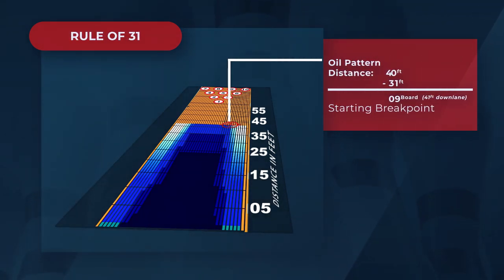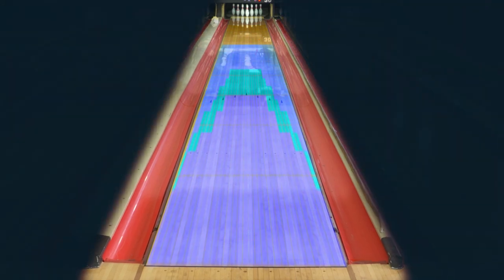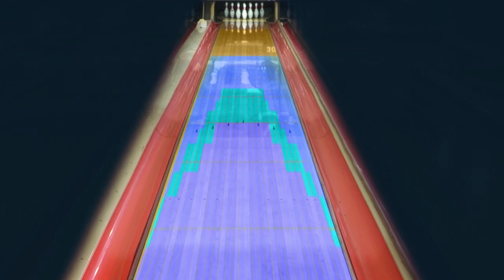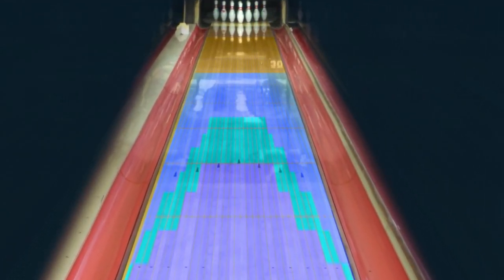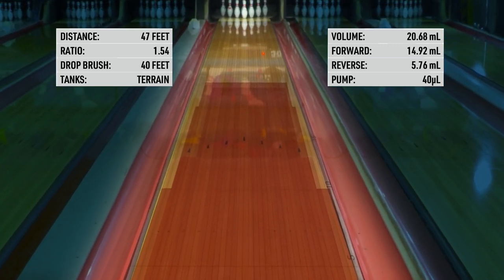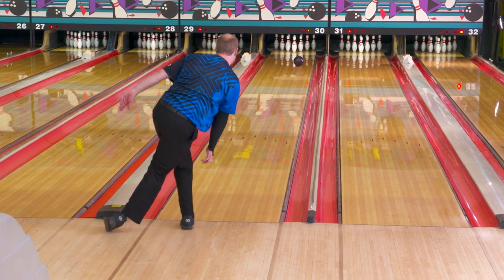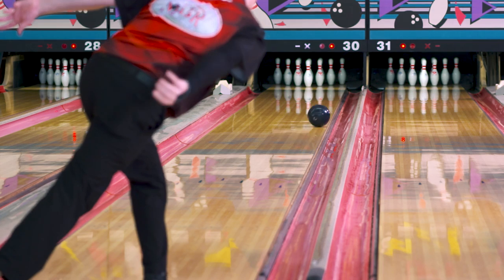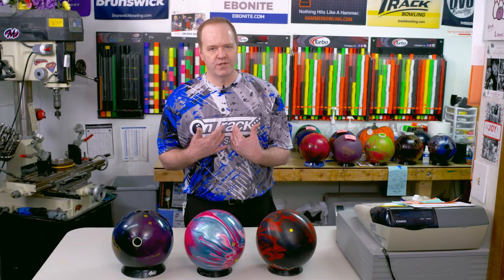Bowling Tournament Preperation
Tournament bowling is more difficult than league bowling in a number of ways. More prize money, more competitive bowlers, and trickier oil patterns just to name a few. Sometimes the tournament releases the lane sheet and you can prepare ahead of time and other tournaments, well, don’t.

In this video, Scott Pohl, owner of On Track Pro Shop, helps you prepare for your next tournament.

Sign up for the free National Bowling Academy newsletter to receive videos, articles, and tips straight from our experts!